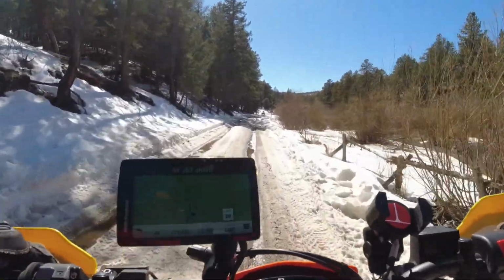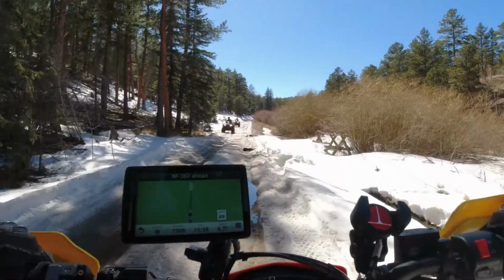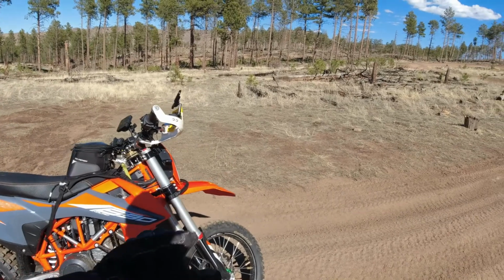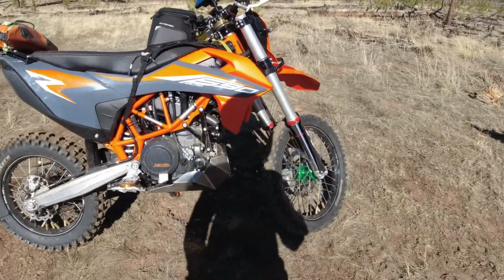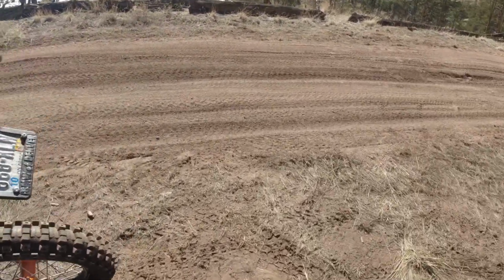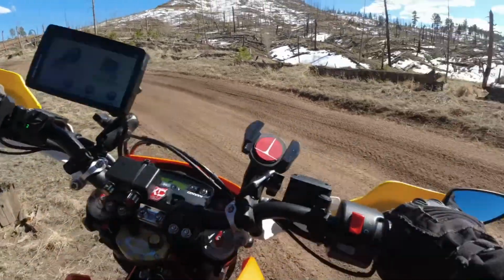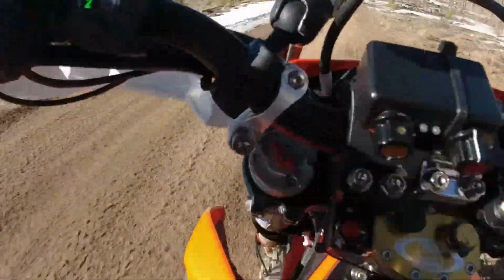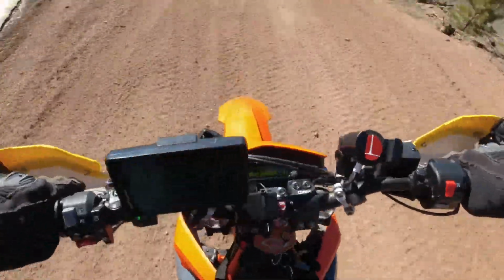first dirt ride and first crash of new 2021 ktm 690 enduro (300mm suspension)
sorry, sound sucks. mic fell off.
shake down ride of new 2021 ktm 690 enduro. bike has 300mm suspension by extending forks to 300mm and installed tractive 300mm shock. custom wheels by woody's wheelworks. she's badass. more to come in future video of full mods. lotsa mods. crash is in final 2 minutes of video. mic dislodged from helmet and hung loose and so, narration is drowned out by moto engine.